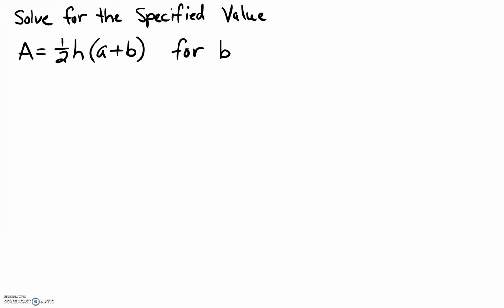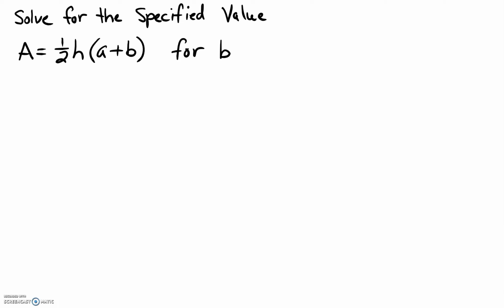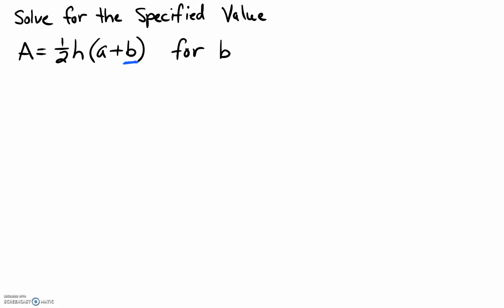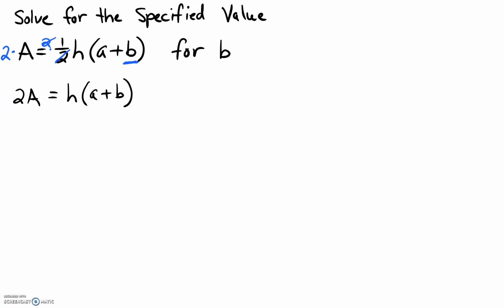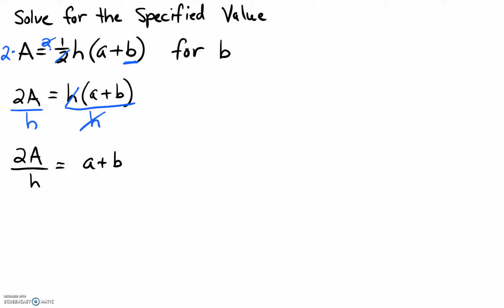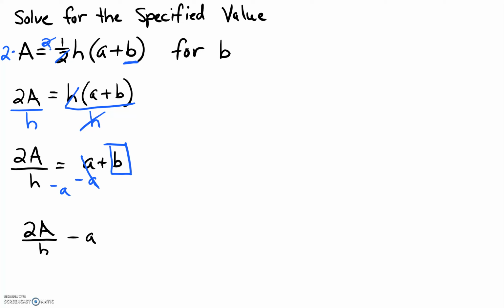Solve for Specified Value 2